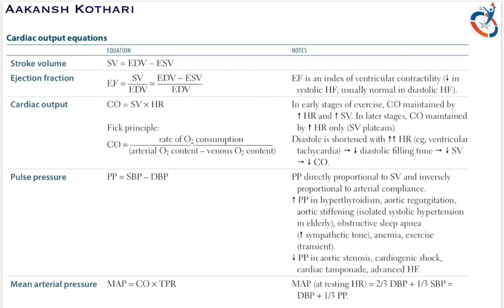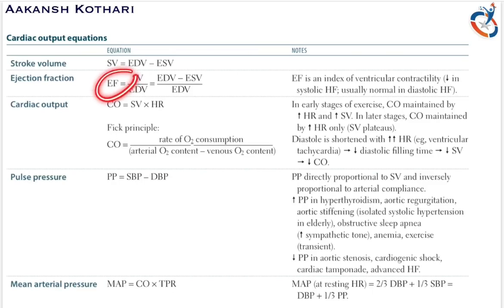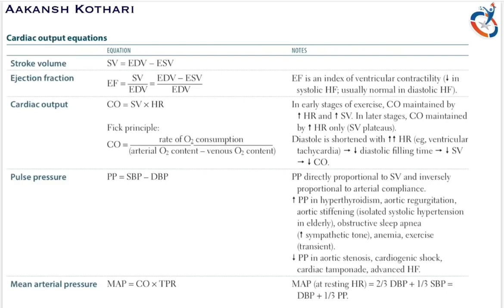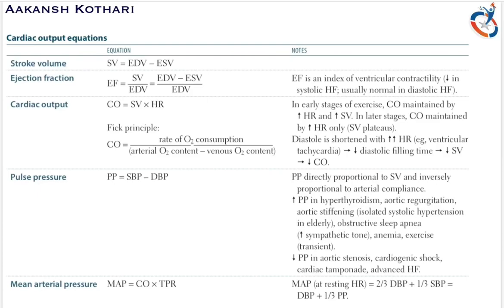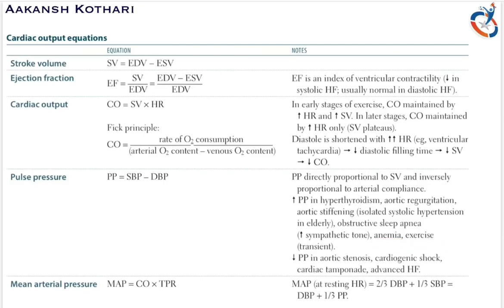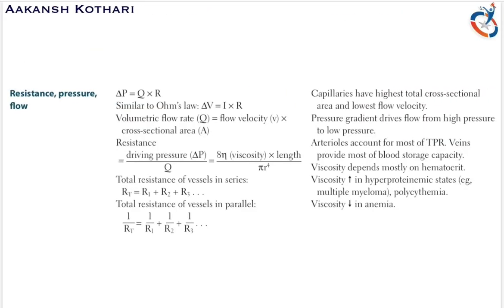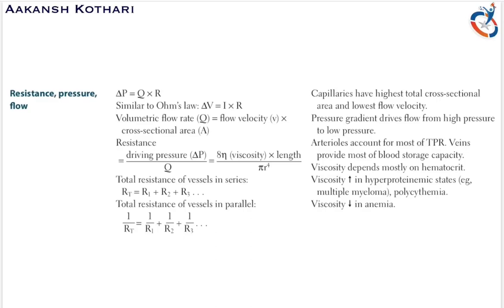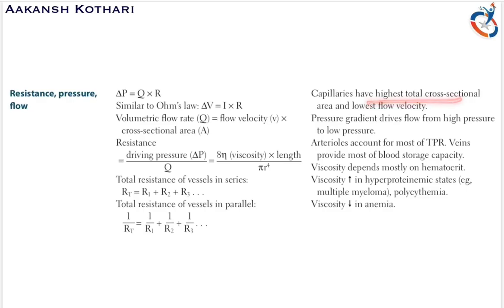Cardiac Output Equations | Cardiovascular System Physiology by Aakansh Kothari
In this module, I have explained multiple physiological concepts and equations of Cardiac Output.

It includes
- Stroke volume
- Ejection Fraction
- Cardiac Output
- Pulse Pressure
- Mean Arterial Pressure
- Resistance, Pressure and Flow  Equations